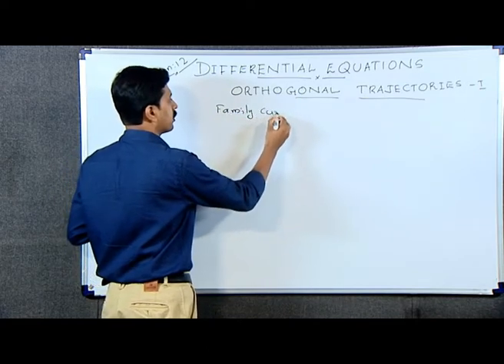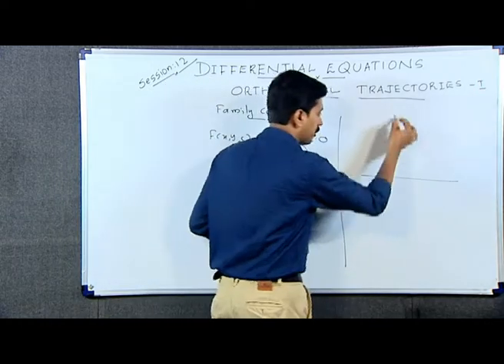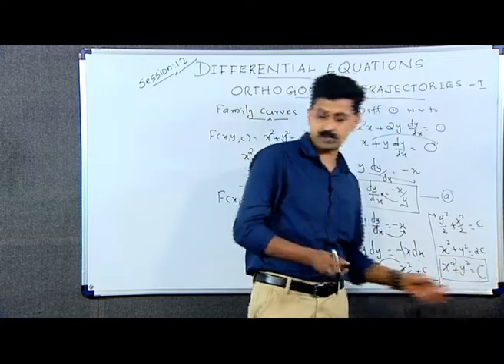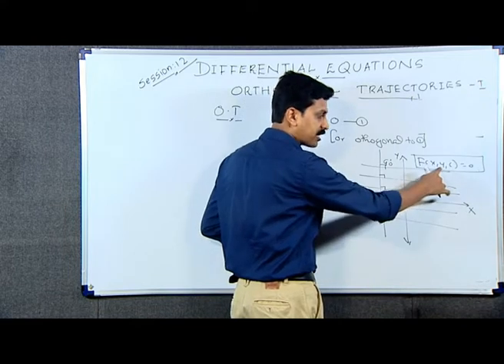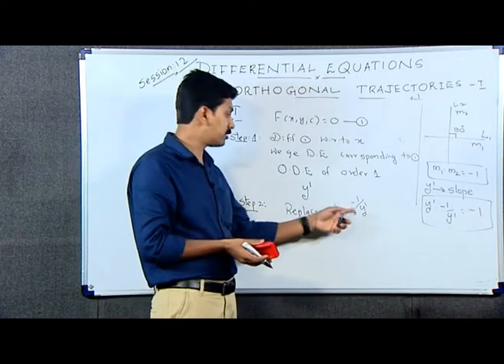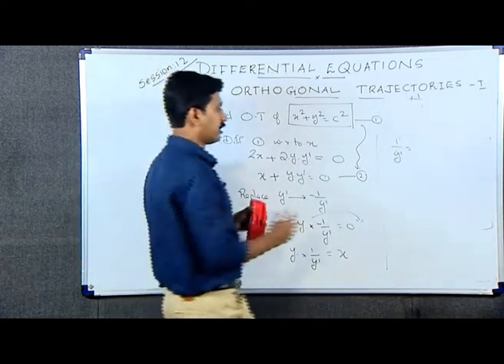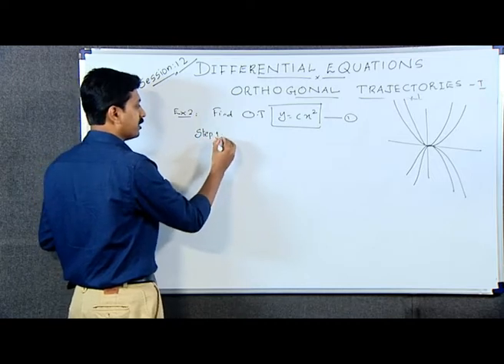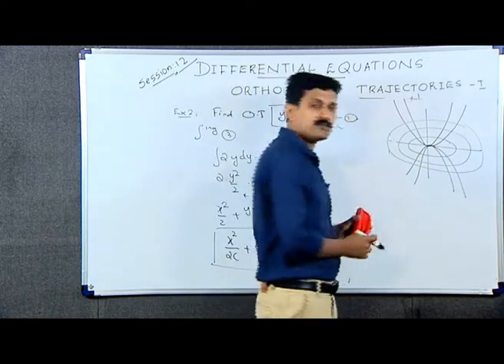DIFFERENTIAL EQUATIONS – ORTHOGONAL TRAJECTORY PART 1